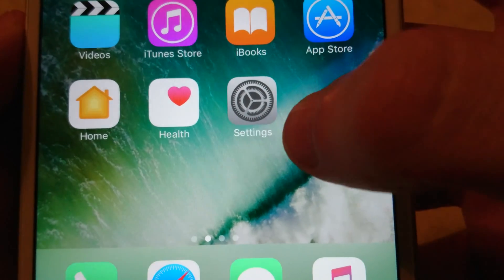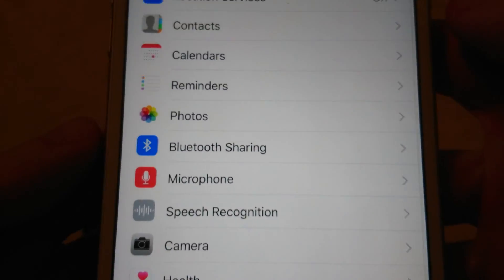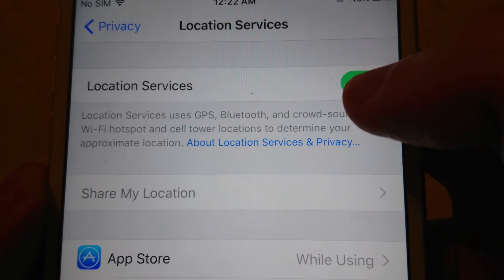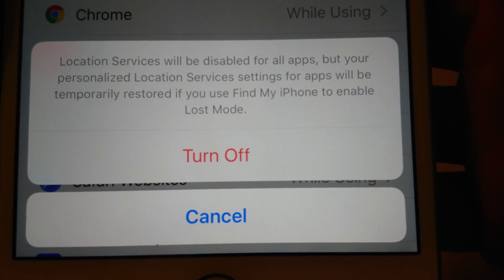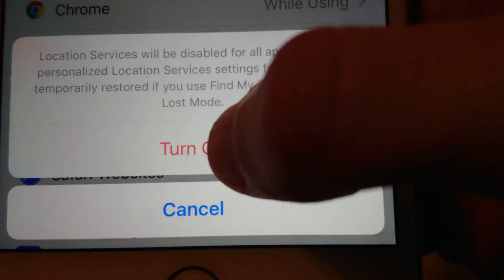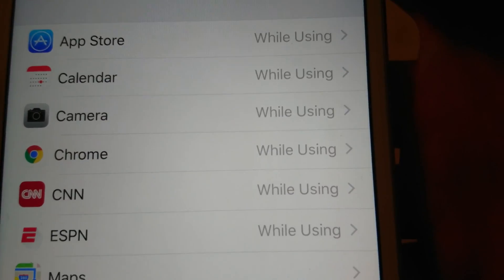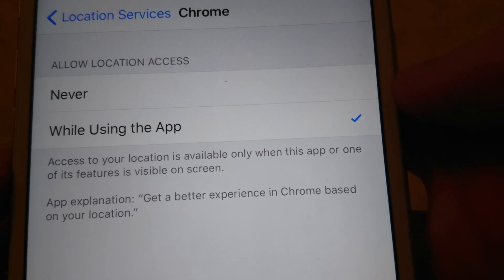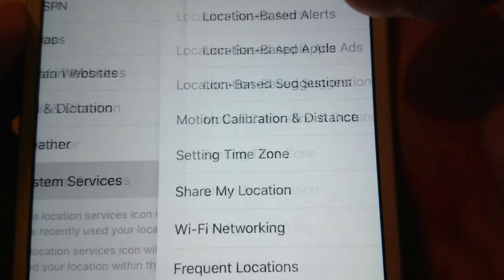iPhone 7 Turn Location ON or OFF iOS 10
iPhone 7 how to turn location services on or off on iOS 10.

Works on all iPhones on iOS 10 (iPhone 7 Plus, iPhone 6s, iPhone 6s Plus, iPhone 5s, iPhone 5c, iPhone 5, iPhone SE).